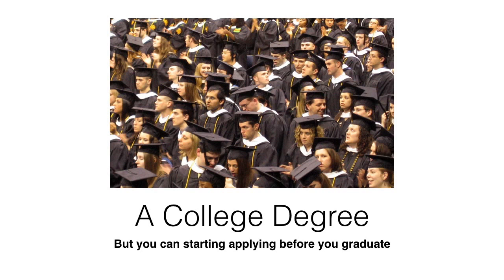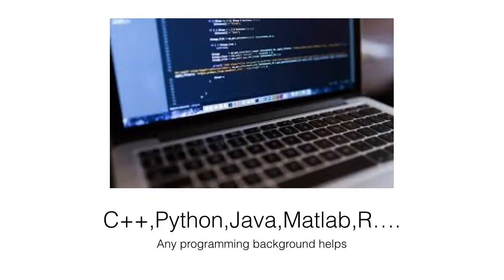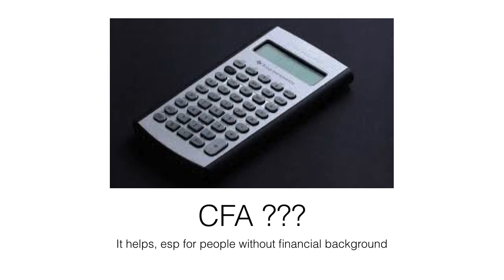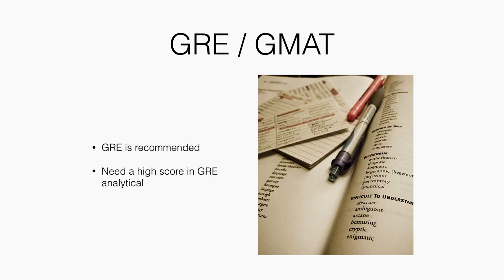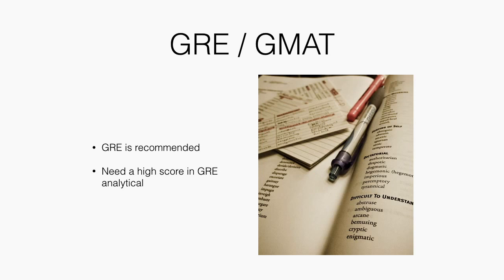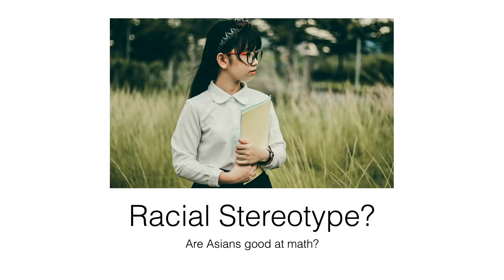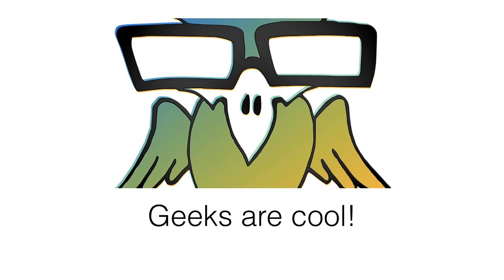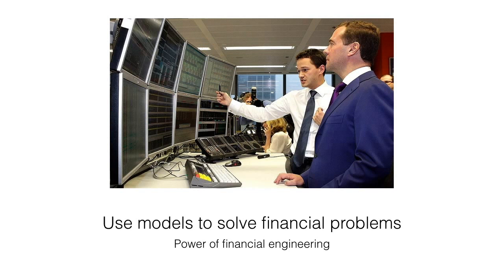Is Financial Engineering program for Me? In 5 minutes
What kind of people does financial engineering program look for?

What skills and background I should have in order to apply?

How should I prepare in order to have a better chance?

Does my personality match?